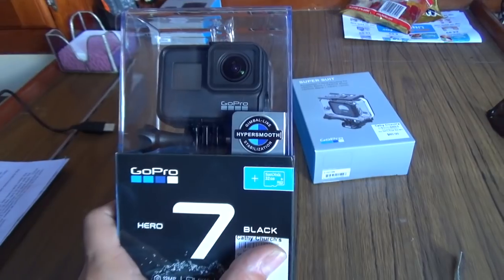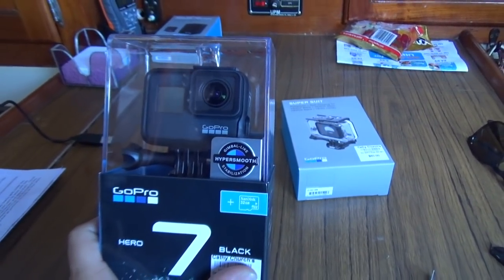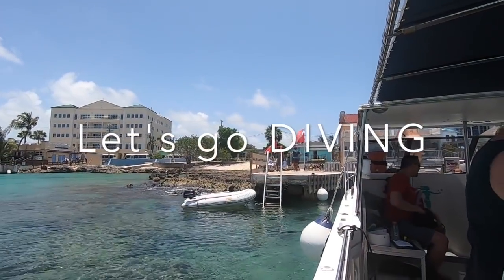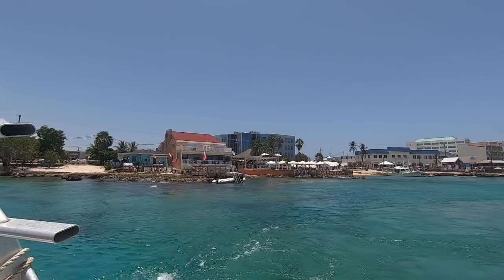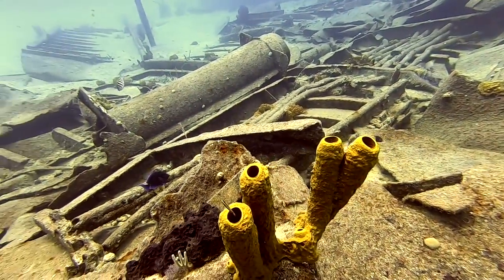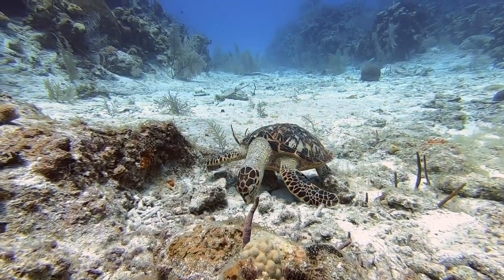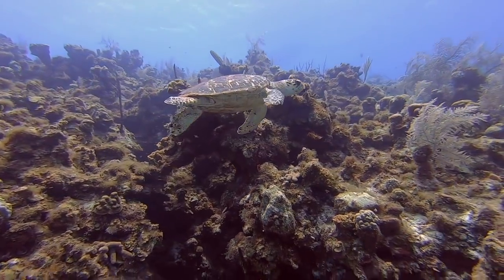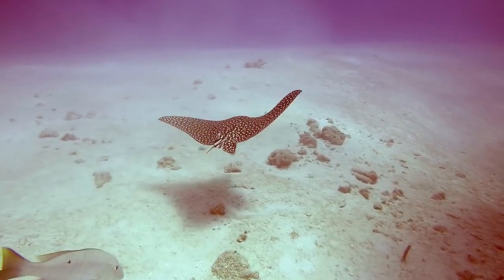Diving in Grand Cayman! - Barefoot Sail and Dive Ep 34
Grand Cayman is one of the most beautiful places to go diving! There are an abundance of ship wrecks and loads of sea turtles!
After having been in the Bahamas where there is little to no sea life and then Jamaica where the water is not as clear it is fantastic to be able to go scuba diving and have beautiful visibility
We are both settling in well and loving our new island home!

If patron isn't your thing but you still want to help us out, head over to our website and hit the DONATE button!

Cheers
Erica and Davy